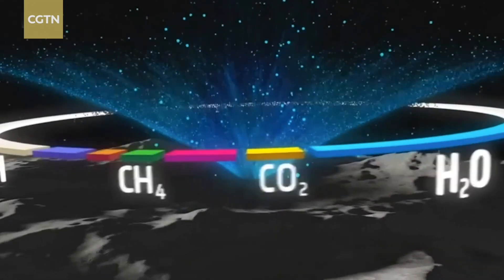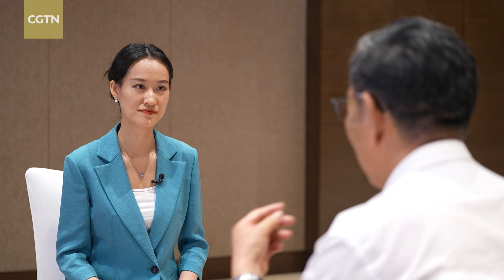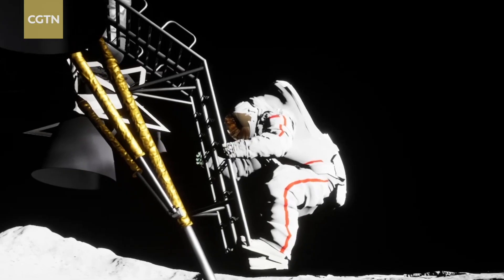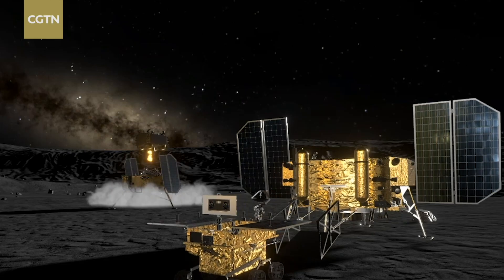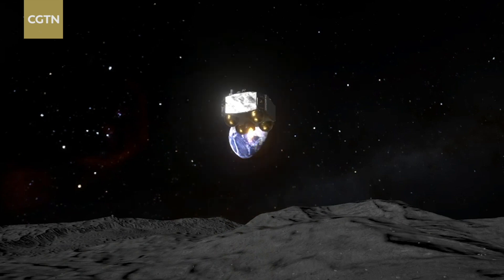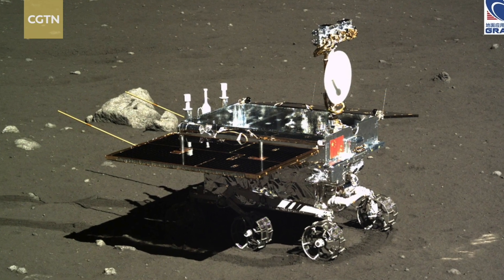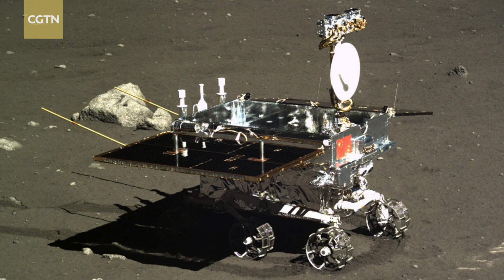China's Lunar Exploration: Why South Pole of the moon? How can AI assist?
More than 40 international institutions have signed up to take part in China's International Lunar Research Station (ILRS) Cooperation Initiative since it was launched in 2017. China aims to work with other countries to build a comprehensive research facility on the moon's surface and in lunar orbit. Why did China propose to build ILRS on the South Pole of the moon? How can robots and AI assist with the exploration? CGTN's Liu Jiaxin spoke to Wu Weiren, the chief designer of China's lunar exploration project, to get insights.